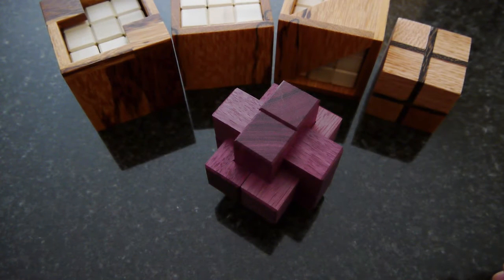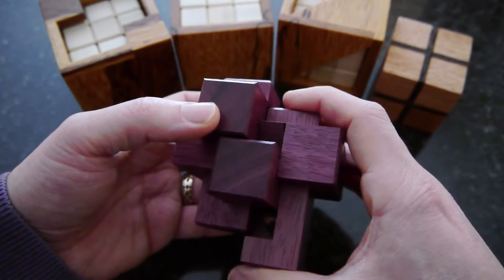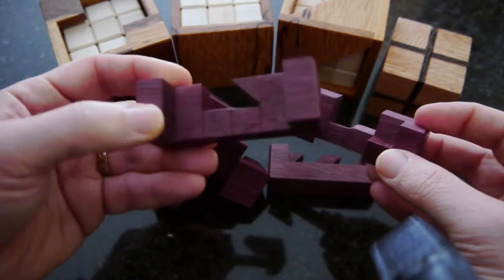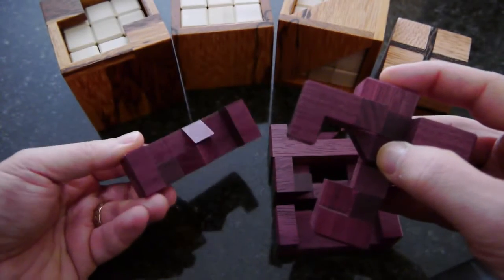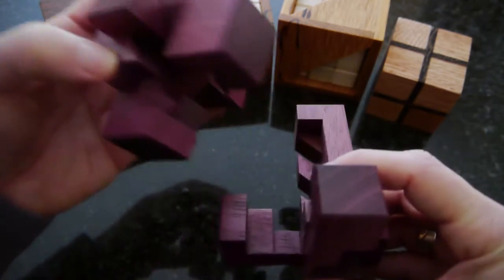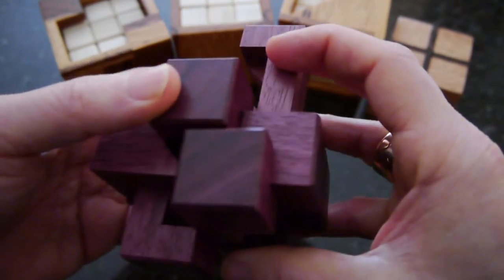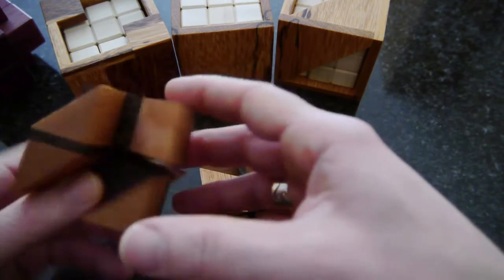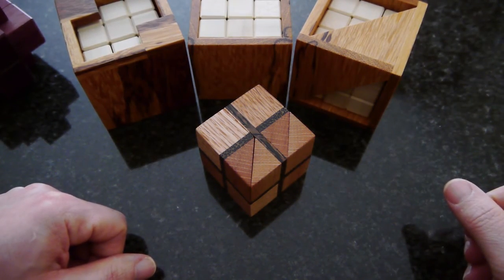Crenel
Showing off the Crenel (NOS number 5) puzzle designed by Gregory Benedetti and made by Eric Fuller. I also show the Little Slide Plank by the same designer and made by Brian Menold